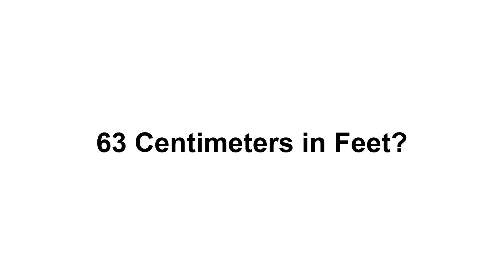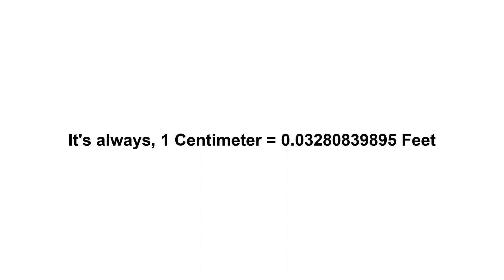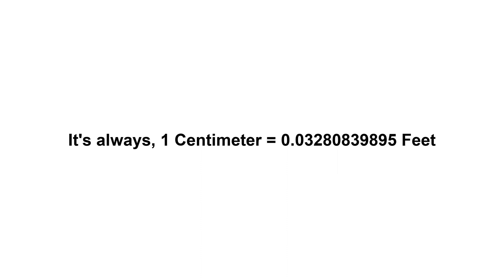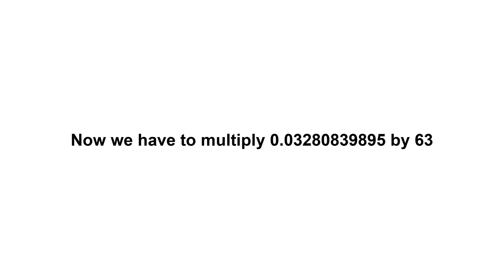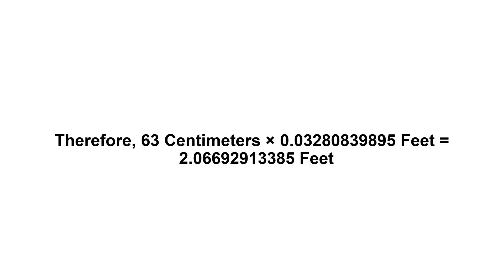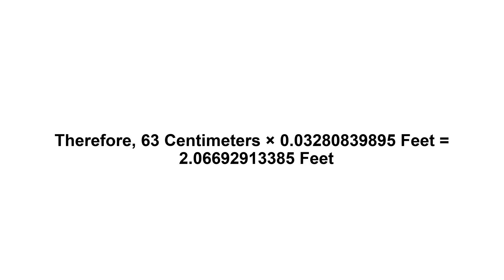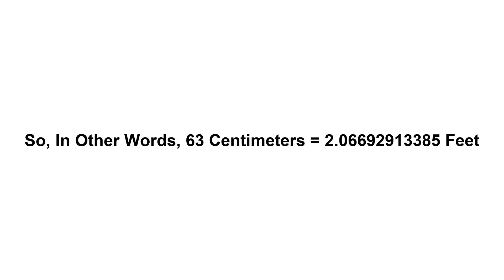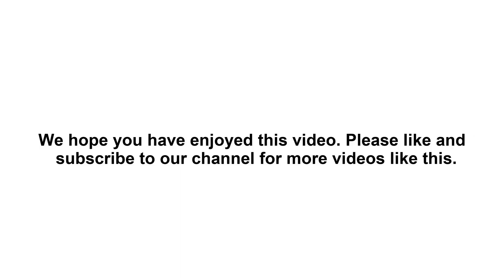63 cm in feet? How to Convert 63 Centimeters(cm) in Feet?